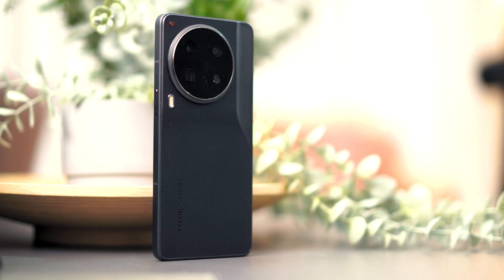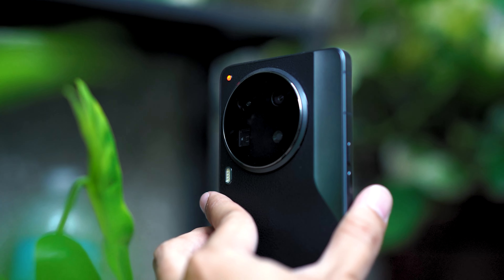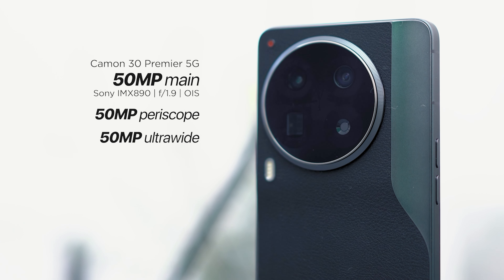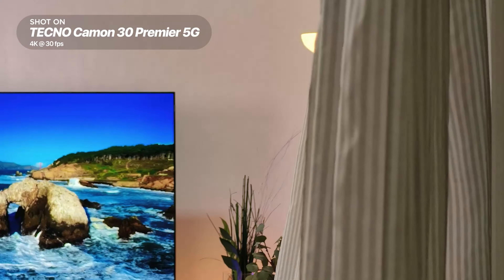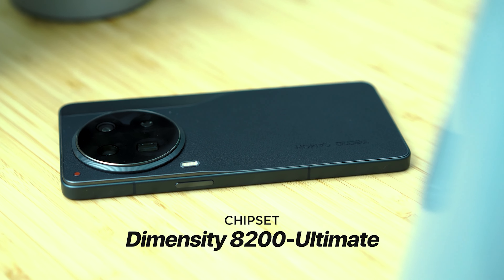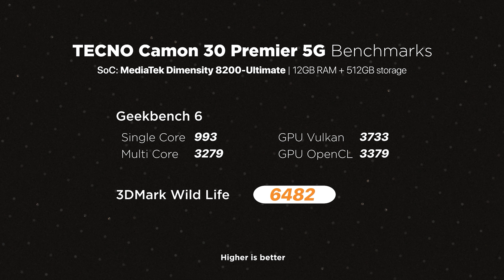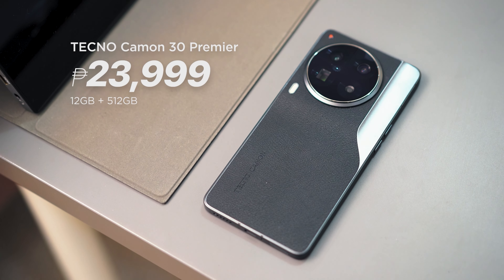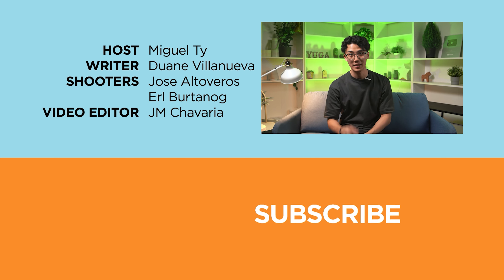TECNO Camon 30 Premier Review | Jumping weight classes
Here's our full review on the TECNO Camon 30 Premier.

00:00 Intro
00:44 Design and Build
02:34 Display, Multimedia and Biometrics
03:18 Cameras
06:27 OS, Apps and UI
07:48 Performance and Benchmarks
08:47 Battery Life
10:35 Connectivity and other features
10:49 Price and Conclusion